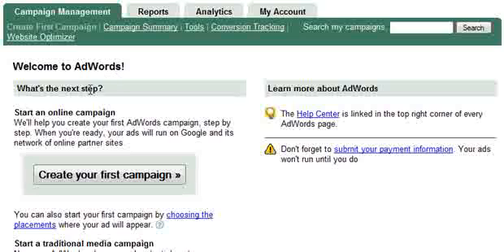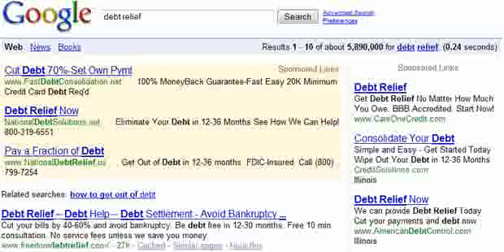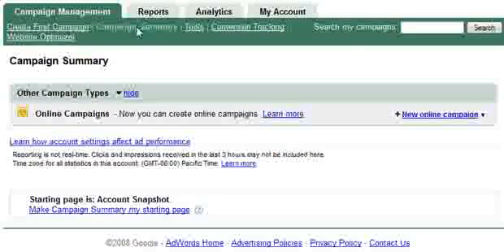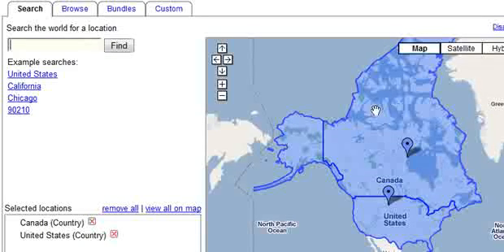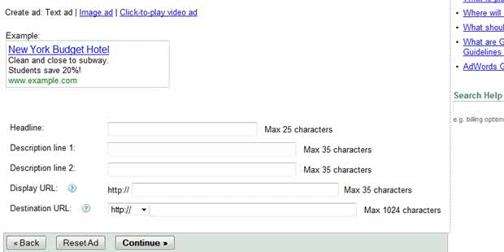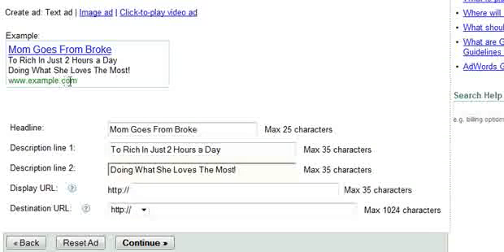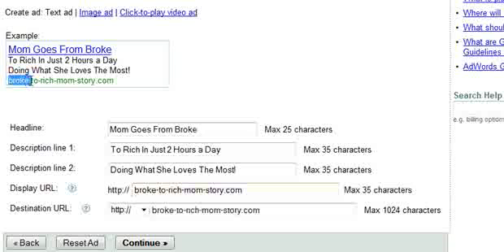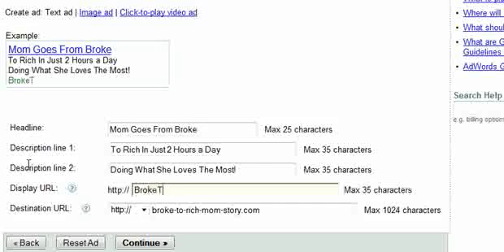Master the Google content network #1 research, optimize, make money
To master google content network is easy follow this tutorial and make more money from you business. to access 1000's of money making sites for free.

Learn how Passages uses Google's contextual targeting technology to increase conversions and connect with relevant users all across the web.